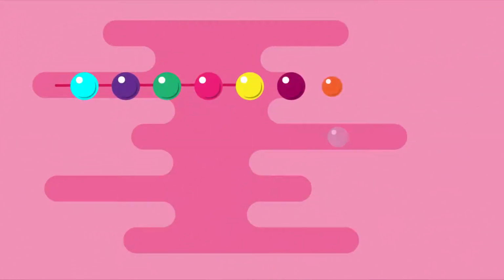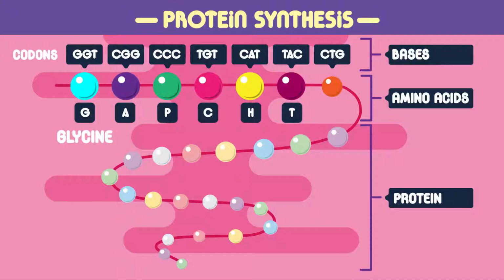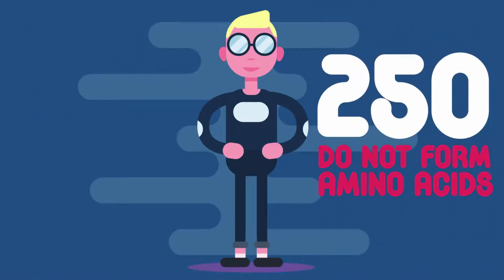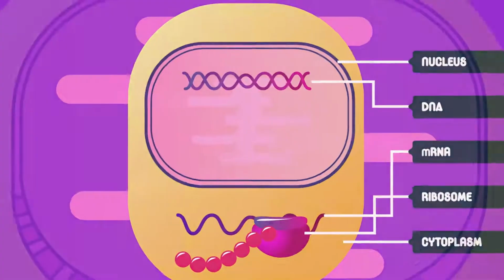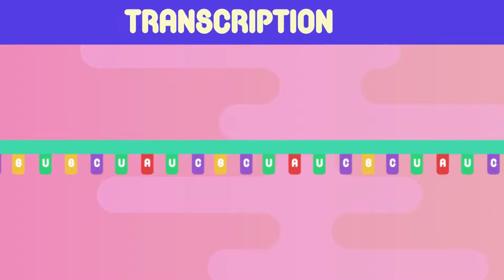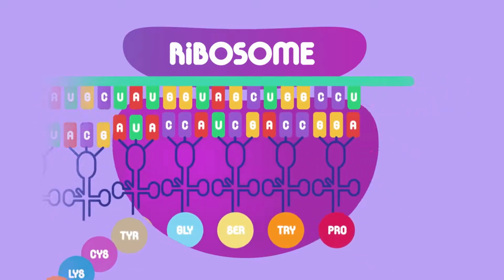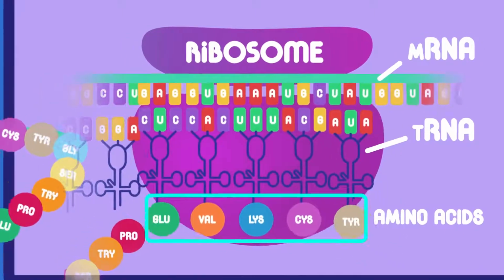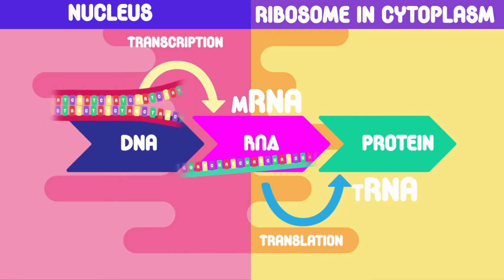Protein Synthesis _ Cells _ Biology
credit fuseschool